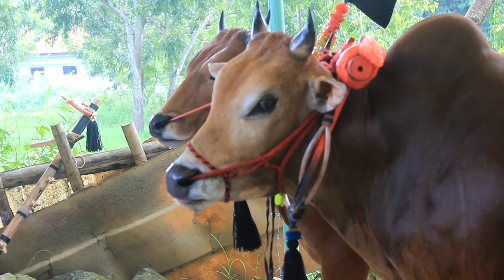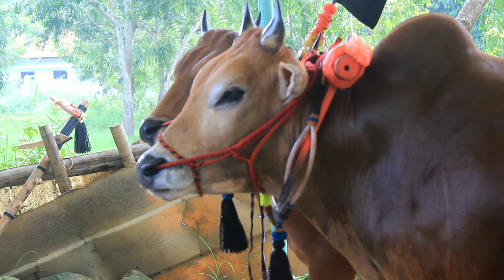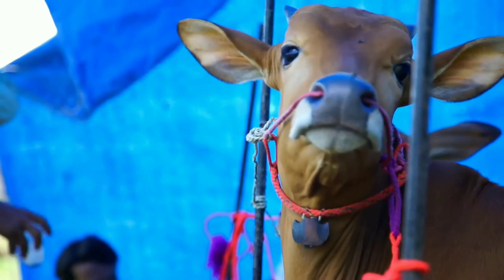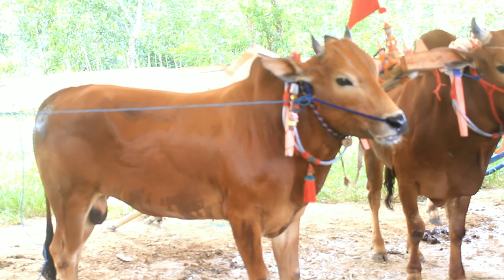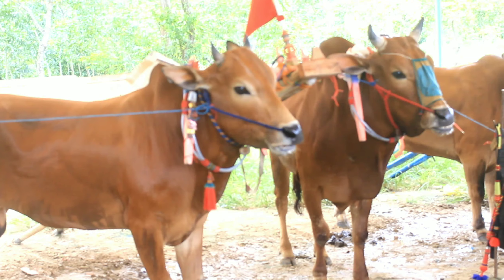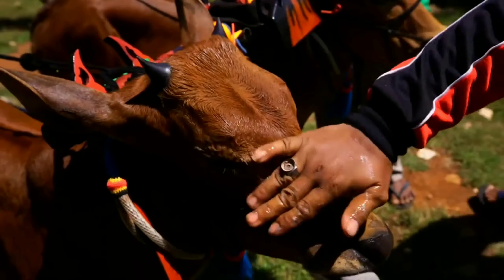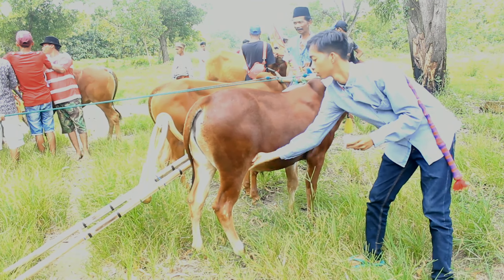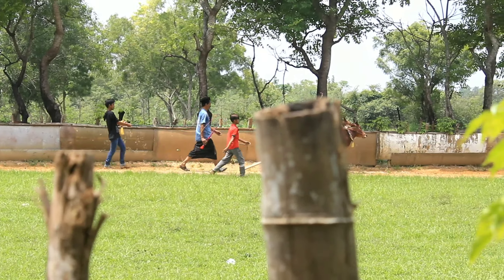Karapan sapi madura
video ini digunakan sebagai media pembelajaran fisika pada materi Hukum Newton tentang gerak pada penerapan model pembelajaran Problem Based Learning dengan pendekatan Contextual teaching and Learning